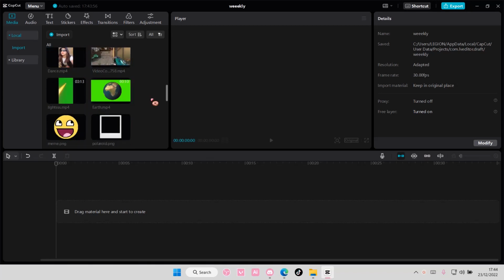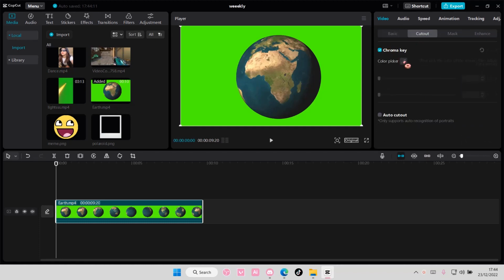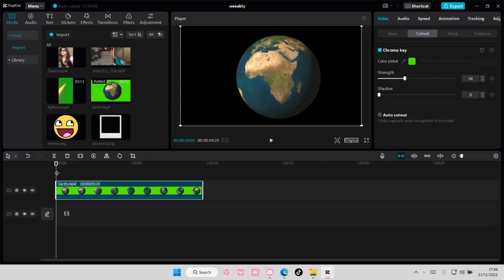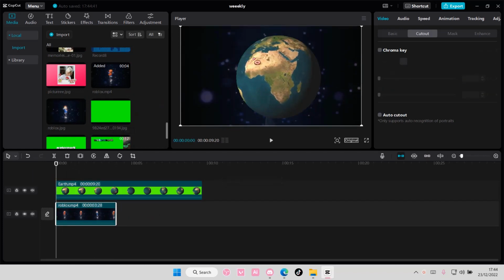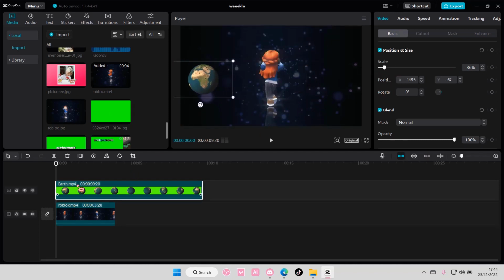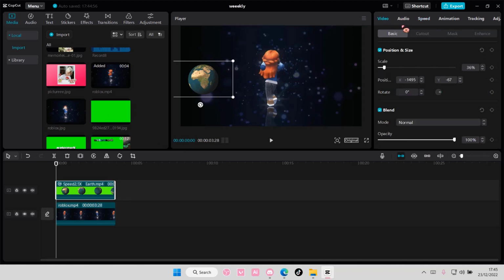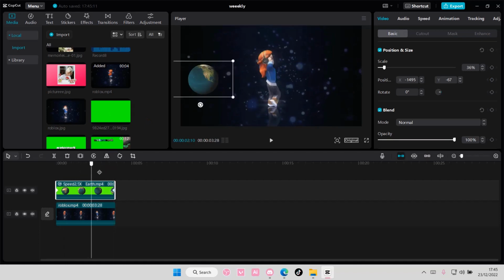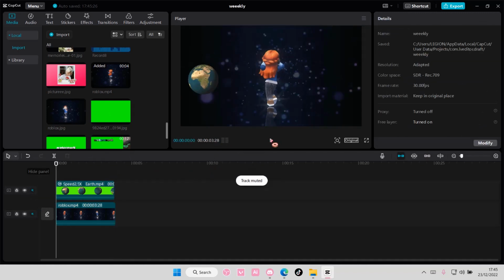CapCut Tutorial: How To Remove Green Screen In Capcut Pc Easily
Remove green screen in CapCut PC by watching this tutorial.